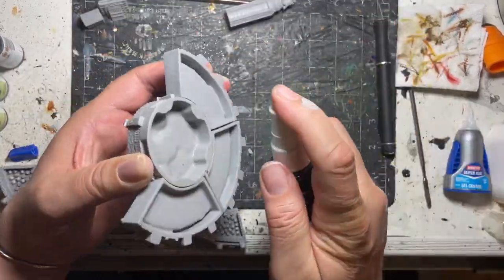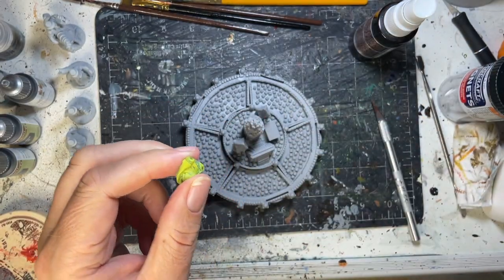Painting Pest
Im painting the Capital City and Place Doctors from the game Pest.

Primary Name
Pest
Alternate Names
Year Released
2024
Designers
Thomas Nielsen
Kai Starck
Solo Designer
Stefan Andonovski
Artists
Daniel Cunha
Sara Stanoeska
Publisher
Archona Games
Developers
Stefan Andonovski
Boris Momic
Milan Tasevski
Graphic Designer
Milan Tasevski
Sculptor
Francesco Orrù
Editor
N/A
Writer
N/A
Insert Designer
N/A
Categories
Civilization
Medical
Medieval
Mechanisms
Action Points
Area Majority / Influence
Area Movement
End Game Bonuses
Events
Modular Board
Variable Player Powers
Variable Set-up
Worker Placement